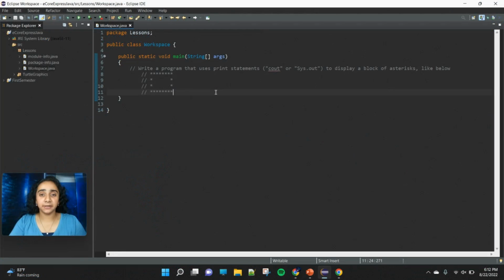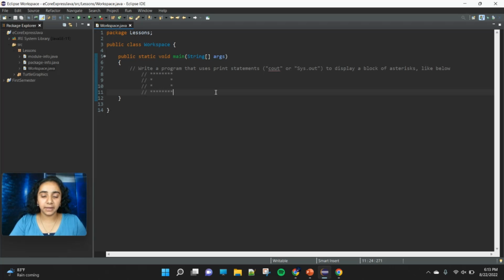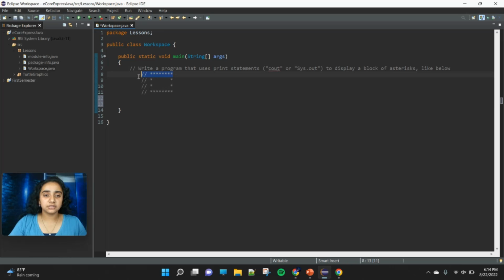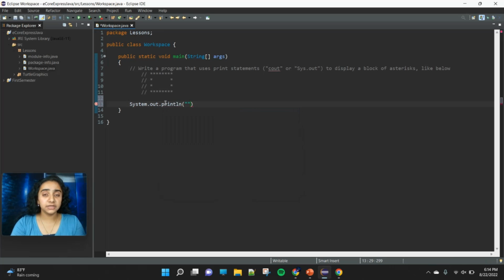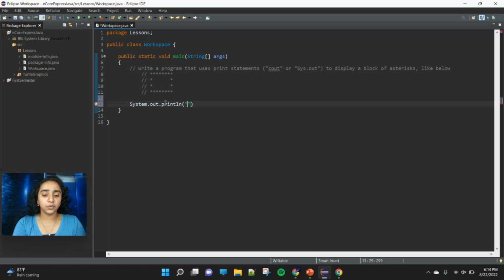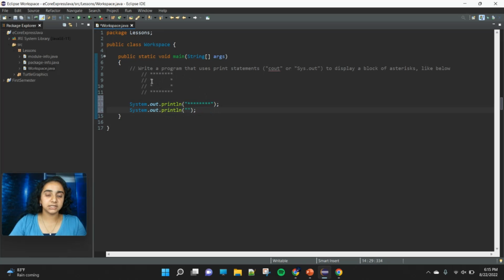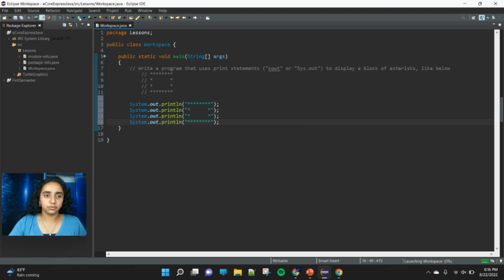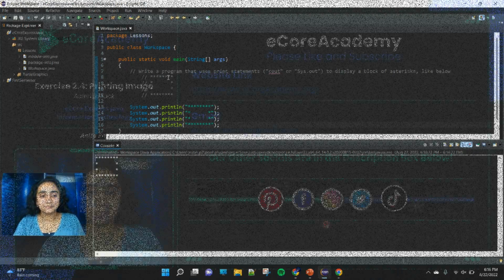Exercise 2.4: Printing Image (AsteriskBlock) | eCoreAcademy | Anita Raj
Hello, and welcome back to eCoreAcademy! We will be doing a simple exercise to use print statements to display an image made of keyboard symbols to the console window. The goal of this exercise is to become comfortable with the formatting of print statements. You can attempt to "draw" more complex shapes after this example as well!